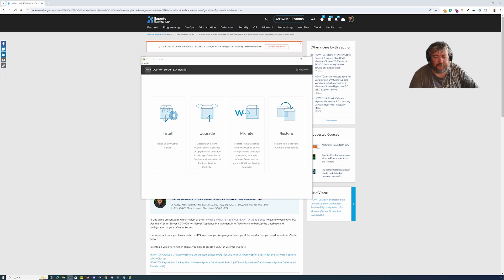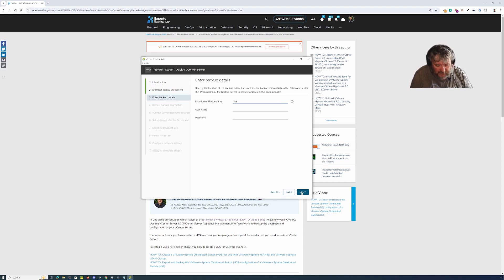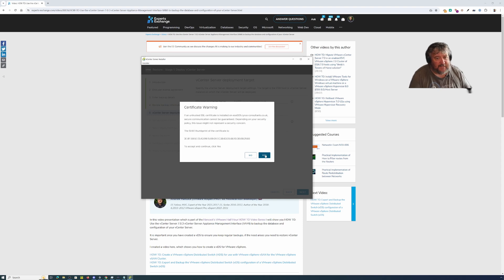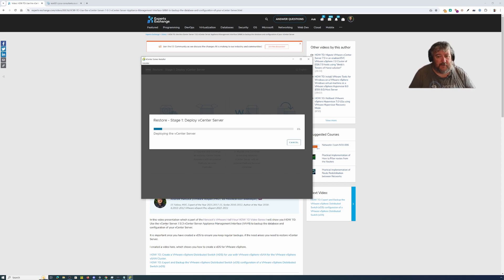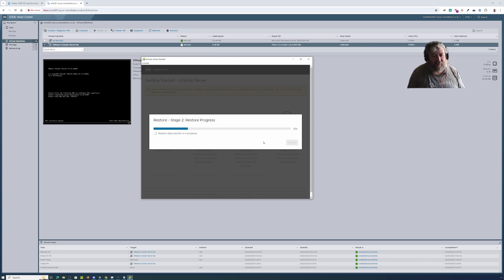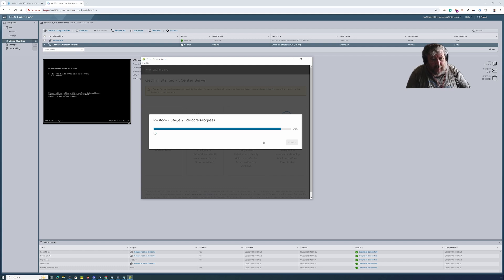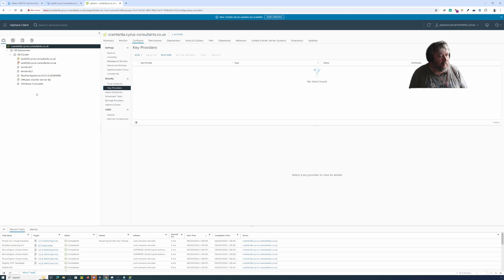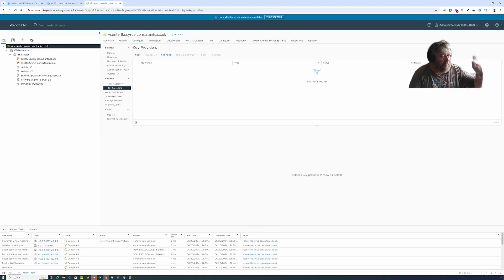Part 33: HOW TO: Restore a vCenter Server backup to restore a production vCenter Server 8.0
VMware vExpert for 14 years, vExpert Pro for 5 years, been involved as a VMware Consultant for over 26 years, and also a passionate Beekeeper. Multi Award Winning Expert at Experts-Exchange.com. Overall No.1 at Experts-Exchange.com. I'm always looking to Mentor, potential new VMware vExperts - Message Me ! Part 33: HOW TO: Restore a vCenter Server backup to restore a production vCenter Server 8.0 appliance